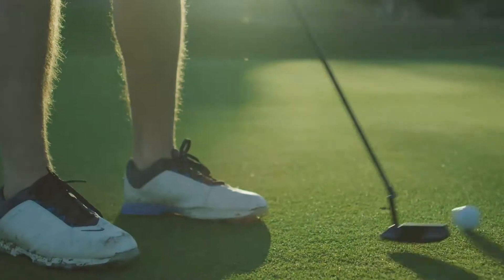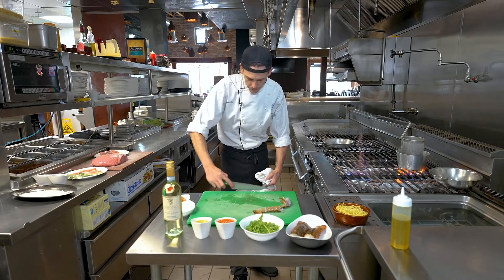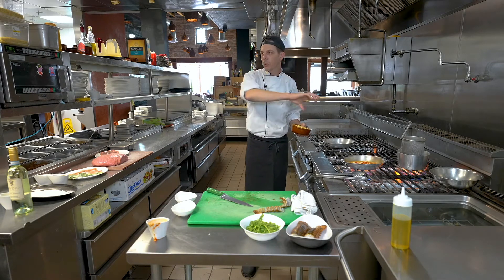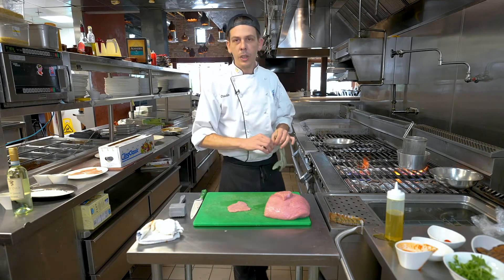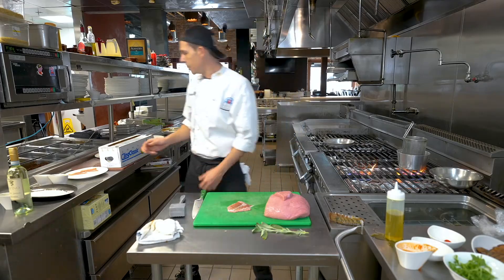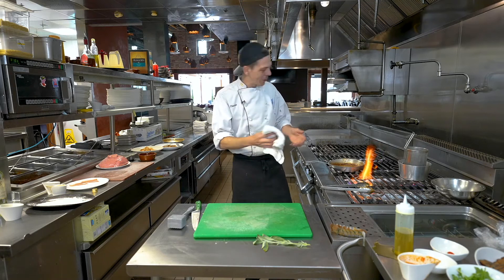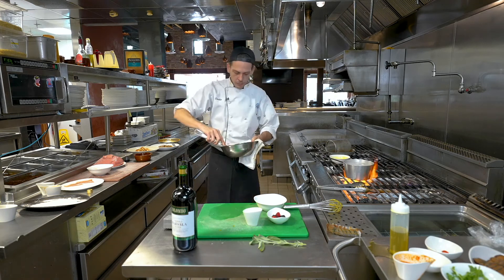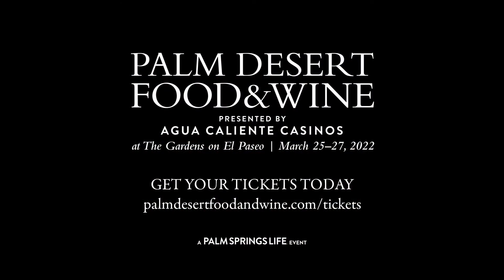Il Corso Chef Claudio Marfia Creates Lobster Dish | PALM SPRINGS LIFE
Il Corso’s Chef Claudio Marfia tempts your senses and tickles your taste buds with a decadent menu for two. Watch and feel free to cook along as he creates a pasta dish with lobster, an entrée of veal, prosciutto and sage, and delicious dessert.

Don't forget to buy tickets to the 2022 edition of Palm Desert Food and Wine at palmdesertfoodandwine.com